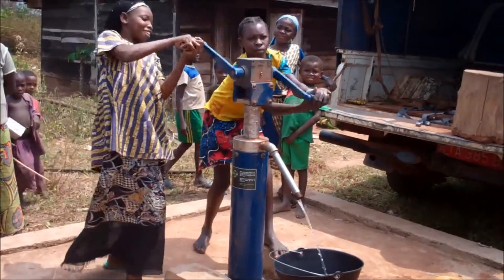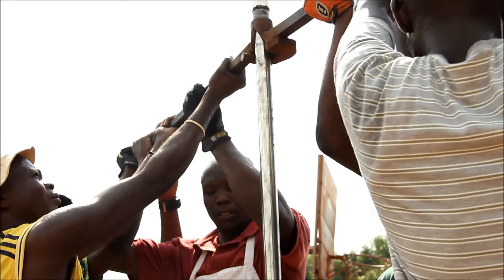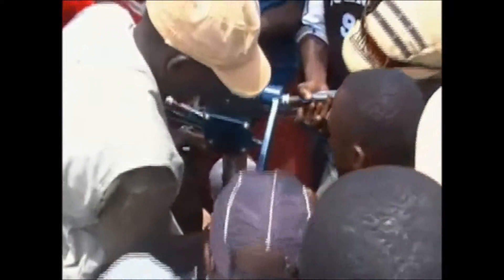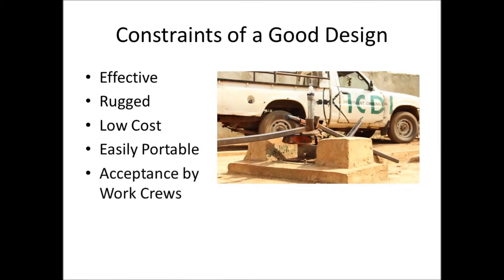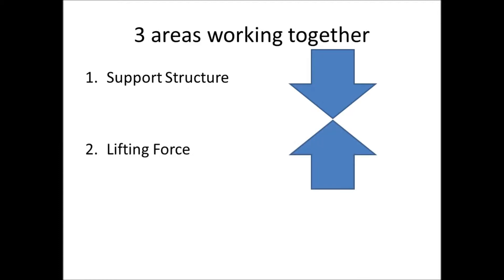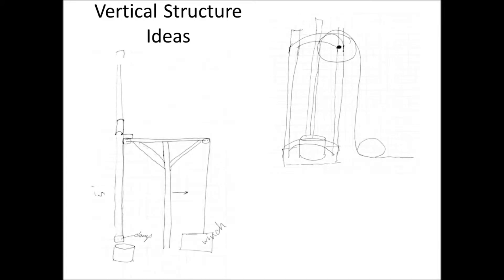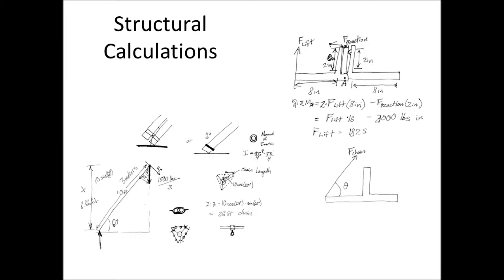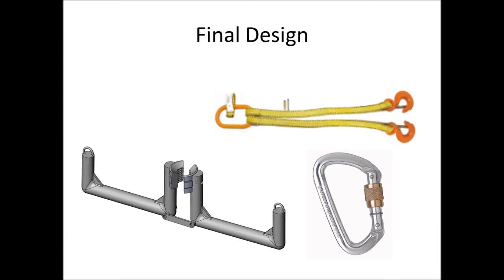Rough Draft of African Water Pump Engineering Project Video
Personal Interviews (taken using IPAD mini) need to be added at the end before and after the product being used and the interview of Marcellin.